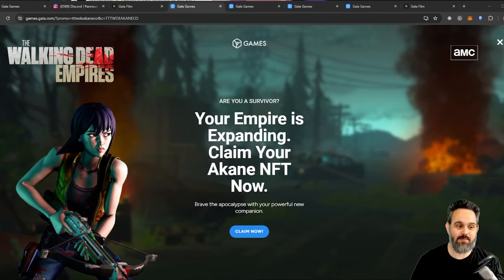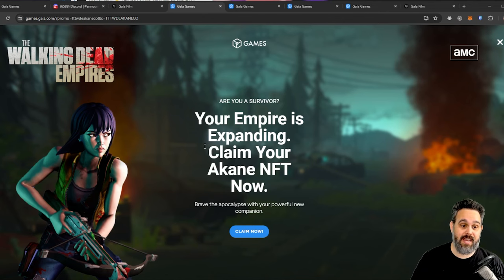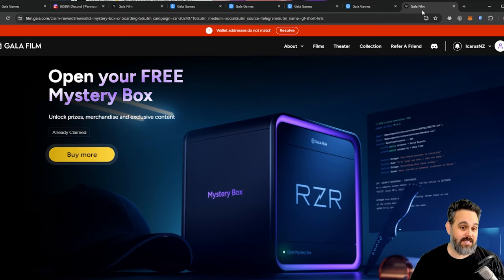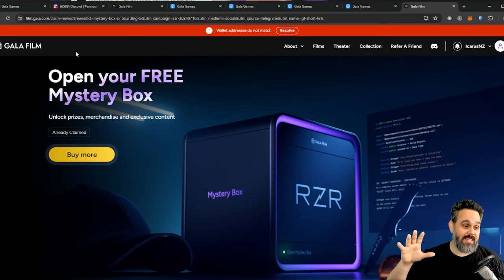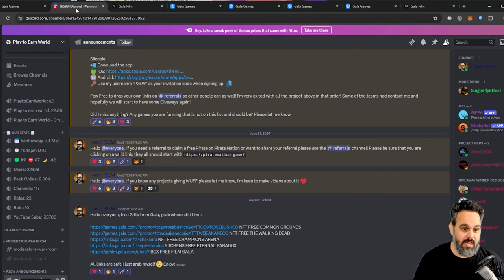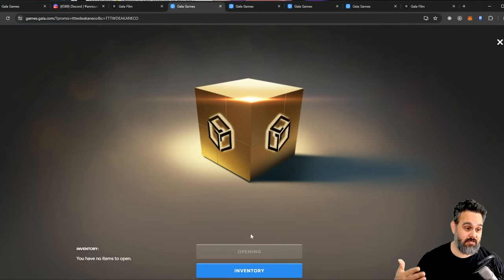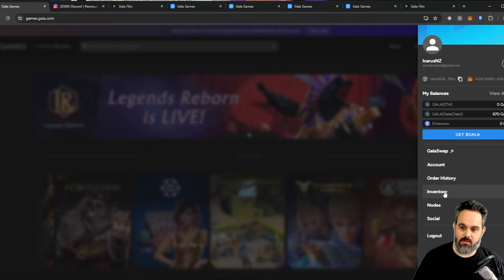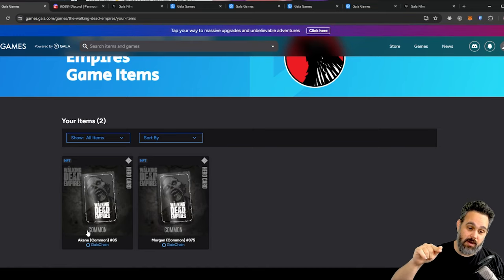🚨 EXCLUSIVE: How to Score 5 FREE Gala NFTs Today! 🎮 (Walking Dead Included! 🧟‍♂️)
🔥 EXCLUSIVE: Claim 5 FREE NFTs for Gala Games! 🎮

Want to dive into The Walking Dead, Eternal Paradox, Champions Arena, and more WITHOUT spending a dime? You're in luck! This video reveals how to claim FIVE free NFTs from Gala Games, including:

✅ Eternal Paradox
✅ Champions Arena
✅ Common Ground
✅ Gala Film Mystery Box

Step-by-step guide:

Find the announcement with all 5 claim links
Click each link and claim your free NFTs

Don't miss out on this incredible opportunity to kickstart your Gala Games collection. Whether you're a seasoned NFT collector or new to the game, these free NFTs are your ticket to exciting blockchain gaming experiences!

⏰ Offer valid while supplies last. Claim your NFTs now!